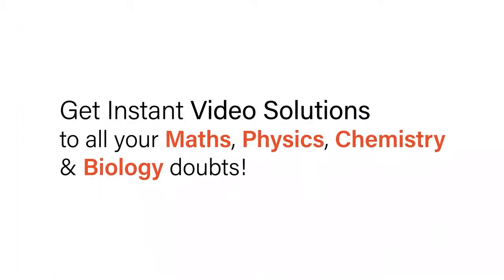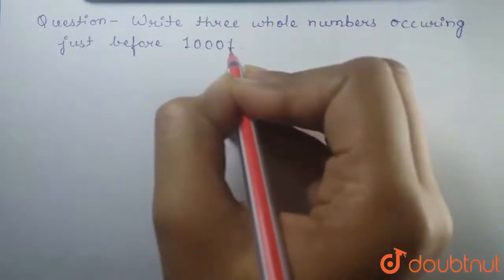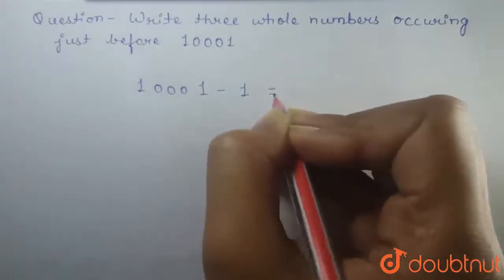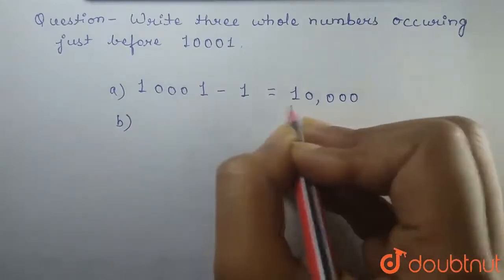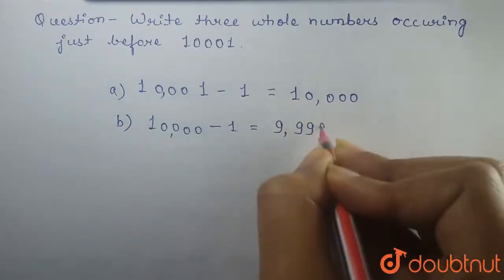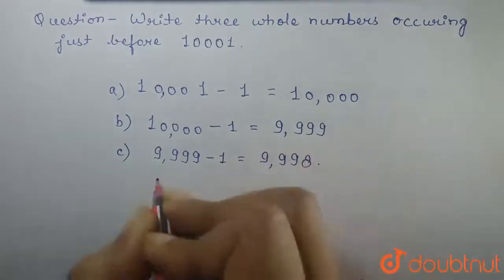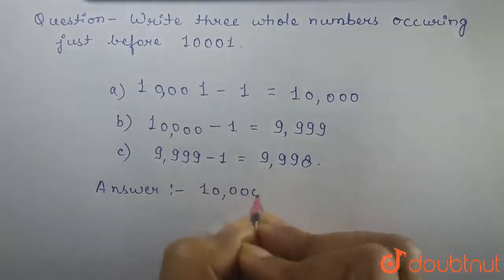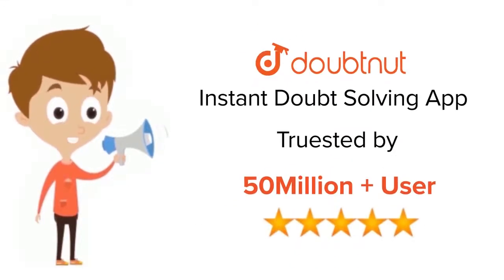Write the three whole numbers occurring just before 10001. | 6 | MATHS | NCERT E...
Write the three whole numbers occurring just before 10001.
Class: 6
Subject: MATHS
Chapter: WHOLE NUMBERS
Board:CBSE

👉 Have Any Query? Ask Us.

Our Telegram Pages:
class 6
6 class ka math syllabus